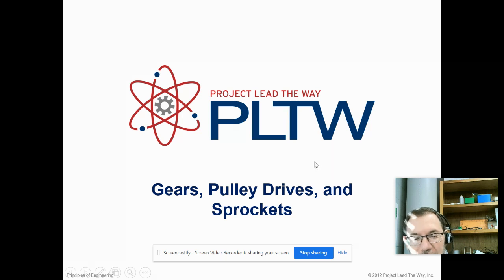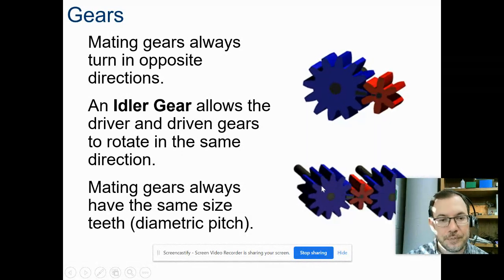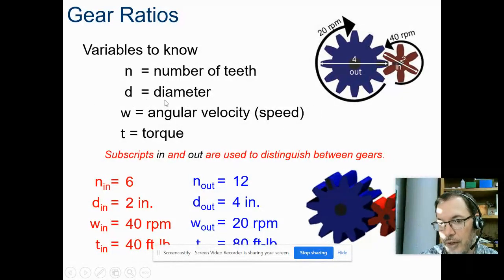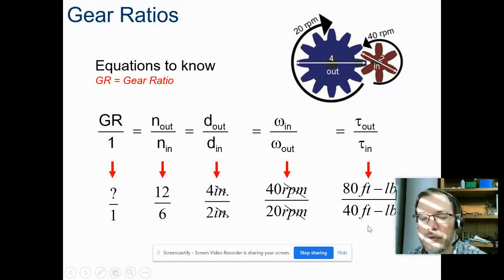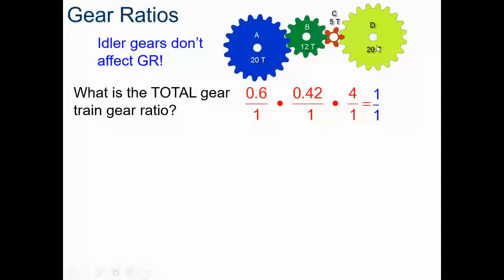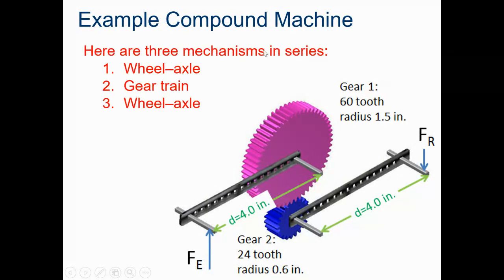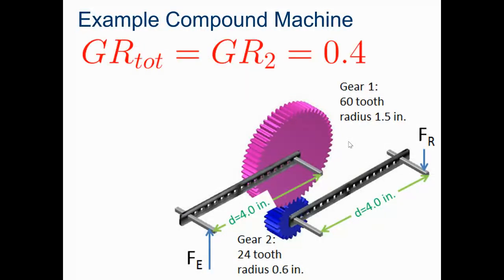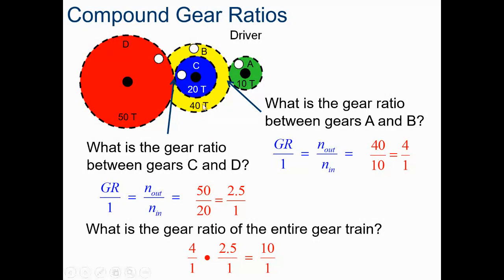Gears: Simple and Compound Gear Trains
Discussion of Gear Ratios, Simple Gear Trains, and Compound Gear Trains